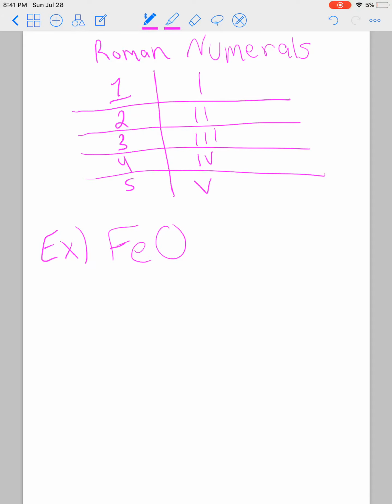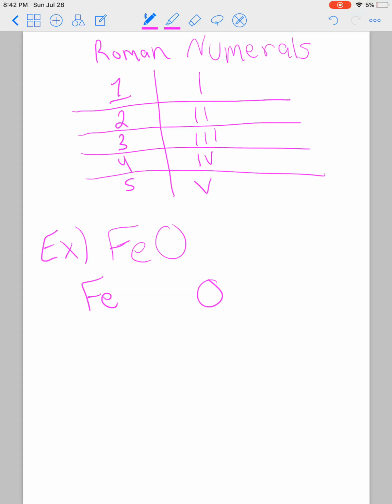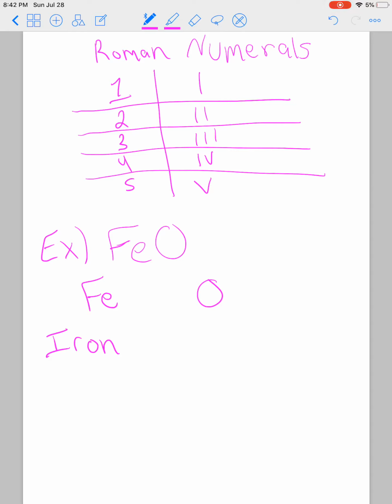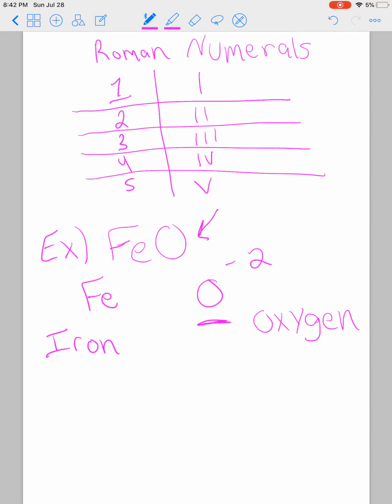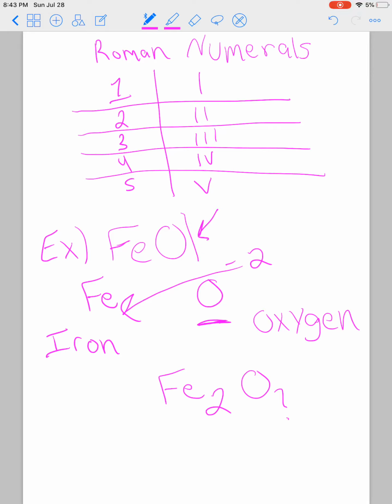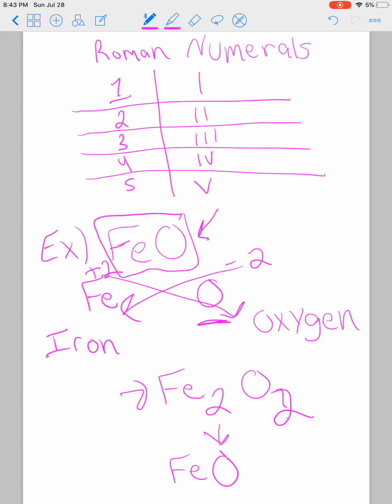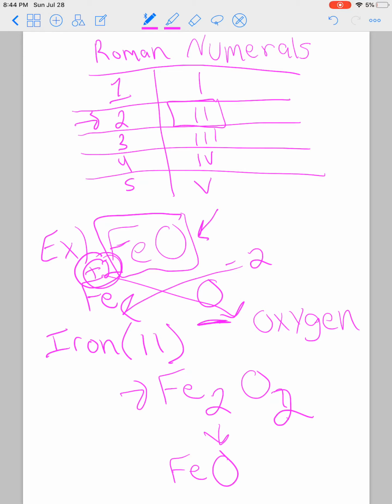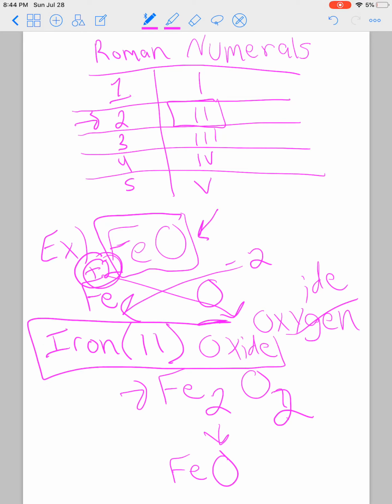Naming Ionic Compounds With Transition Metals